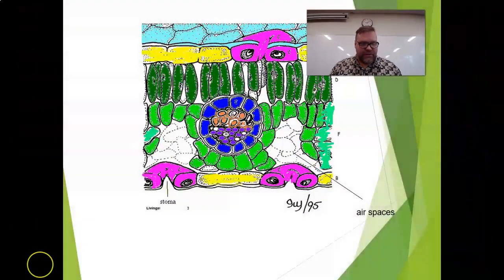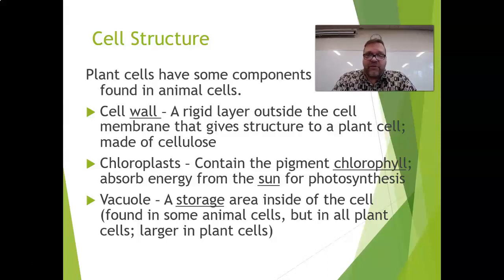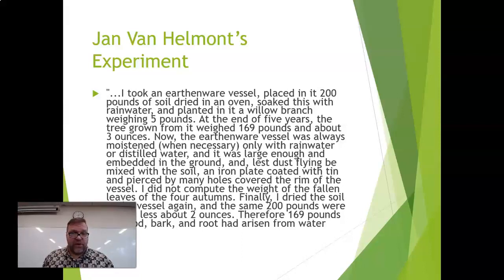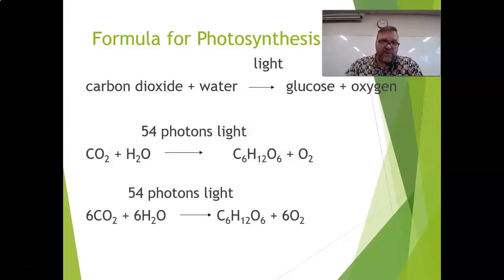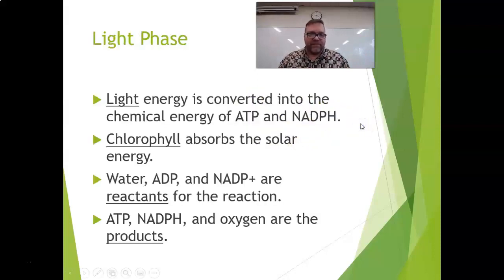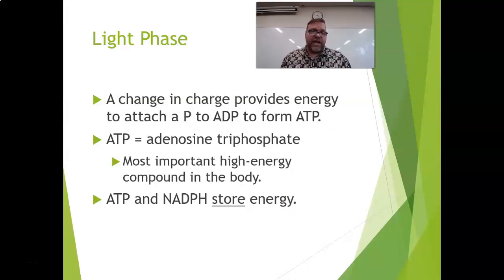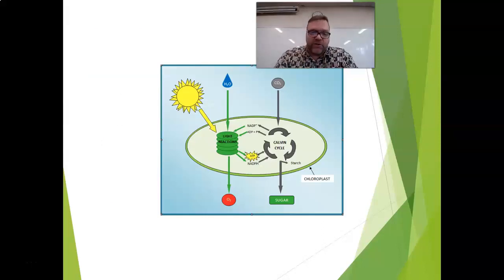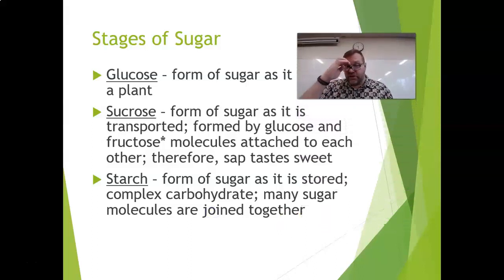Unit 1 Notes Video Part 3, pg 12-15